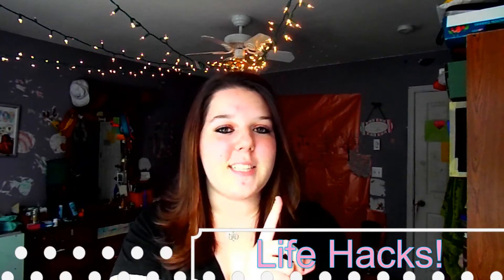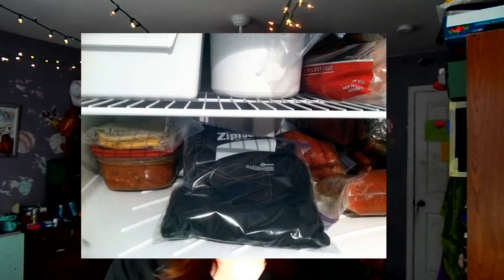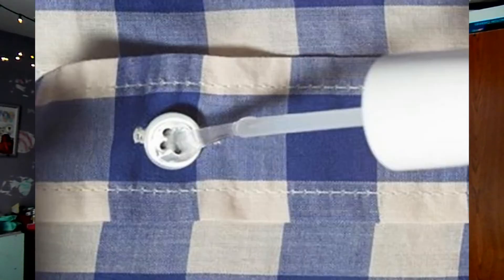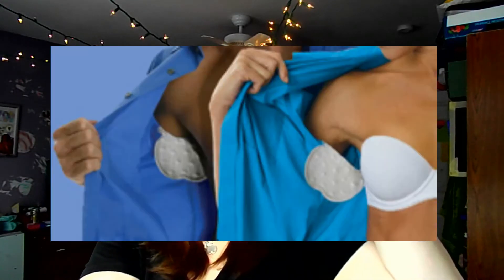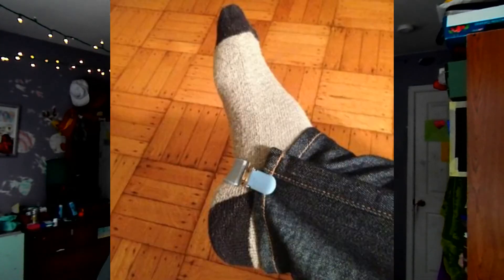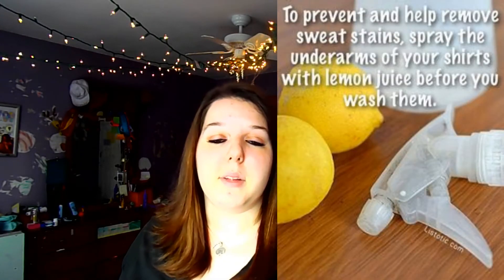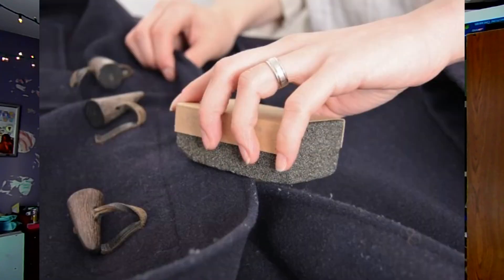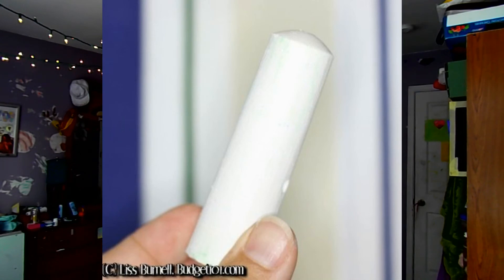Clothing Hacks!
Here are some clothing hacks for you all! In may be about shoes, stains, etc. Hope you all enjoy! Let me know what you want to see next and there is a vlog coming your way soon!